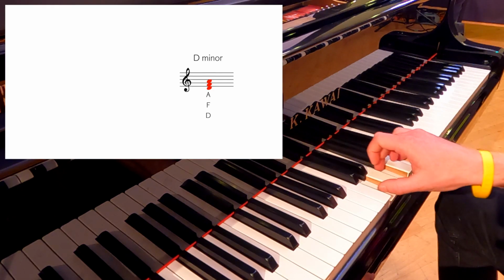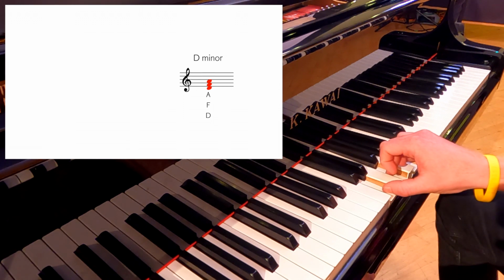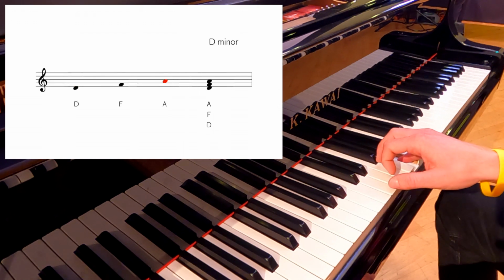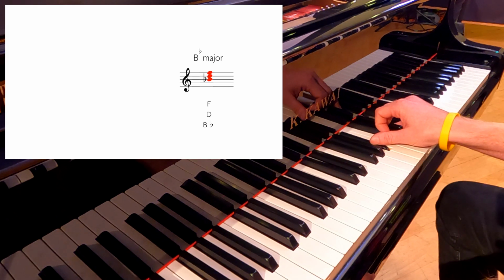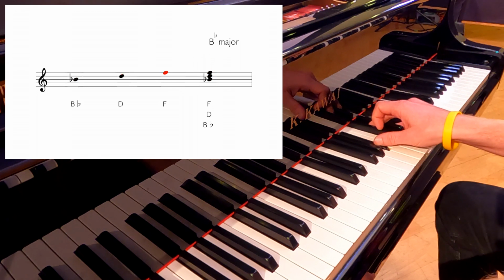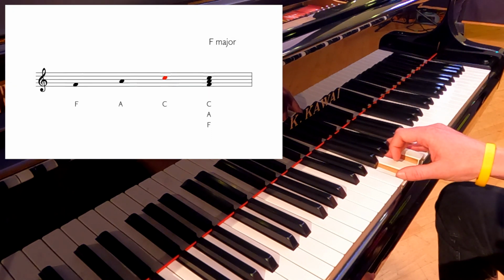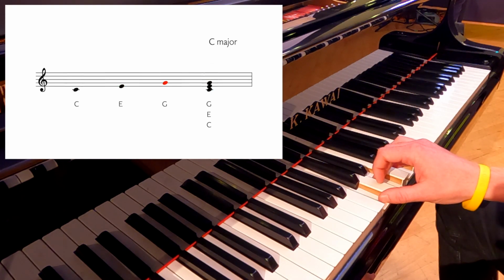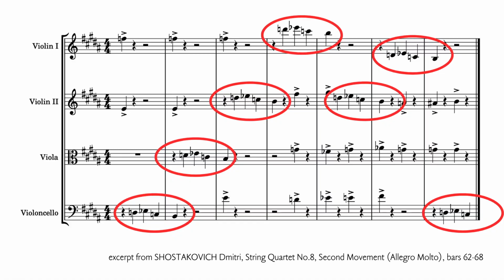WeCompose | Melody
Andy Smith and the Ligeti Quartet offer ways to create new melodies, inspired by the music of Anna Meredith, Jessie Montgomery, Dmitri Shostakovich and Franz Schubert.